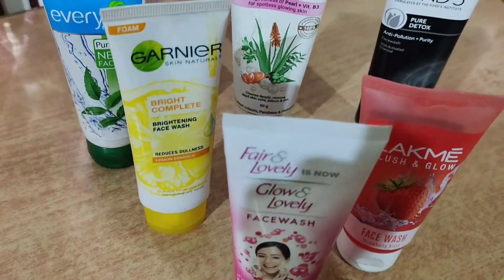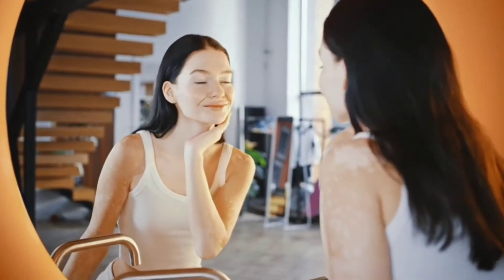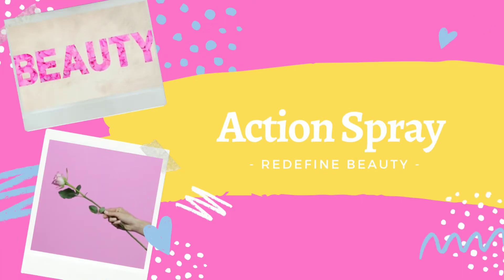घर में कैसे बनाए Dry Ubtan - मुलायम निखरी और चमकदार त्वचा के लिए 💫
घर में बनाए dry उबटन और पाए मुलायम ,निखरी , चमकदार त्वचा !!

Hello friends
उबटन माने का सही तरीका,dry उबटन से बनाए और पाए निखरी त्वचा ,निखरी चमकदार स्किन पाने का तरीका dry skin ubtan,